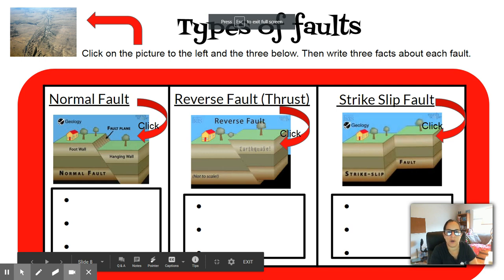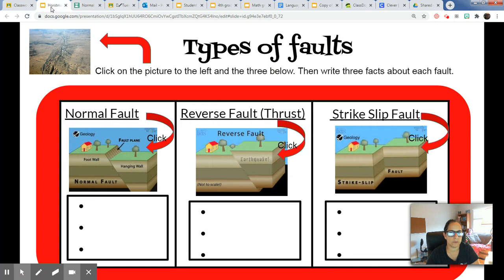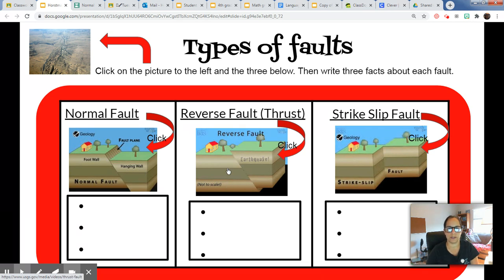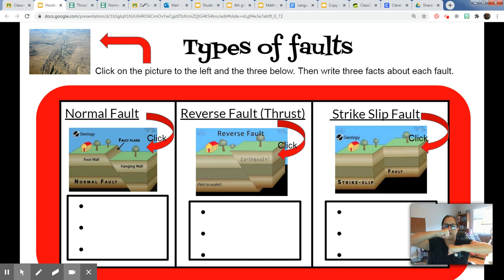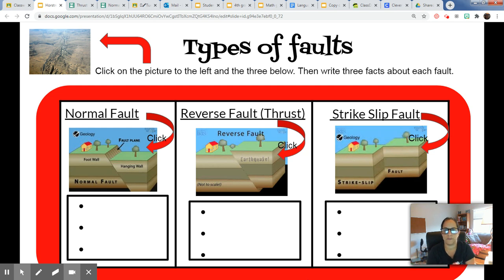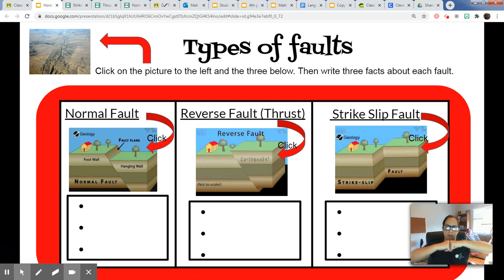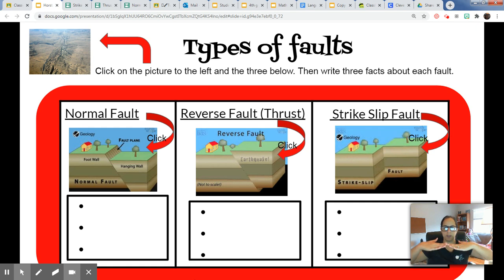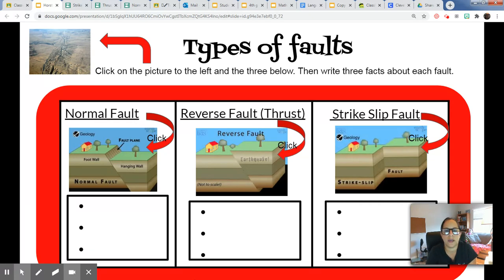types of faults